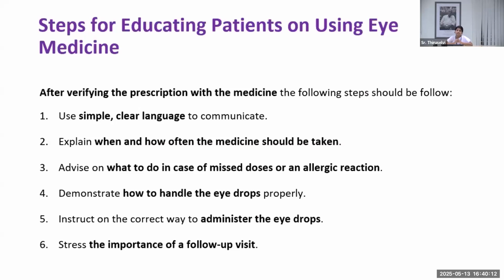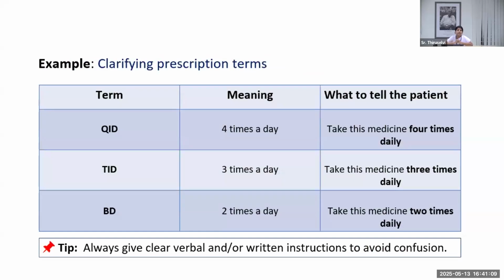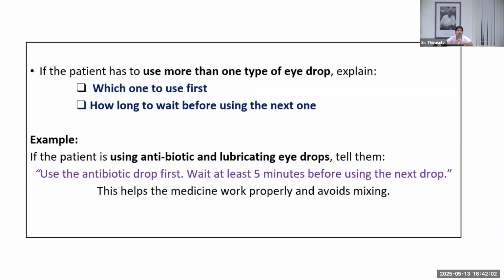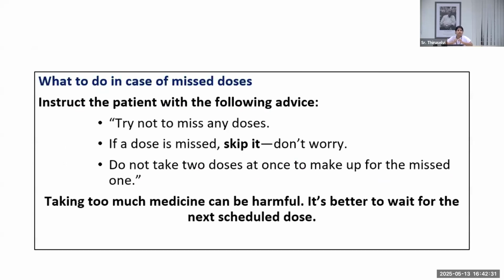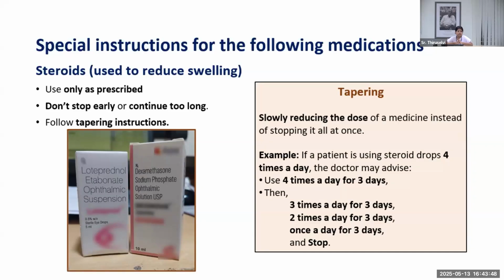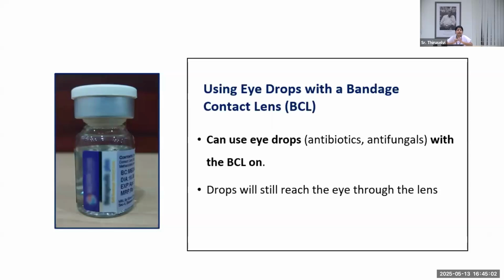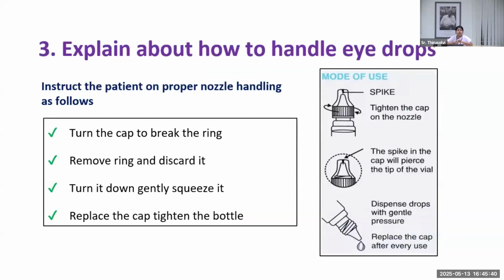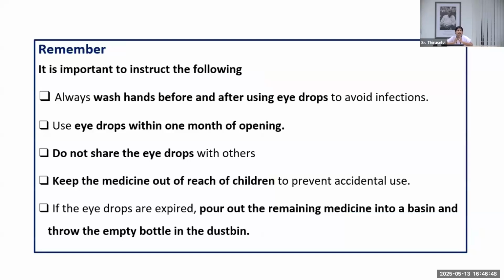Patient education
📌 What’s Inside:
Learn how to teach patients about using eye drops—when and how to use them, what to do if they forget a dose, and how to use special drops like steroids. Tips for contact lens users and eye hygiene too.
👍 Ideal for counselors,OP staff.